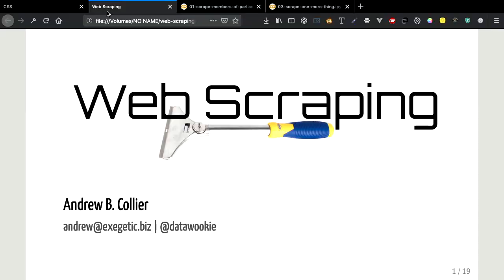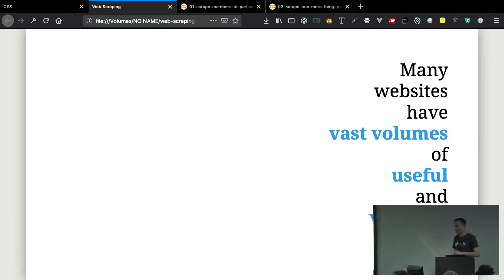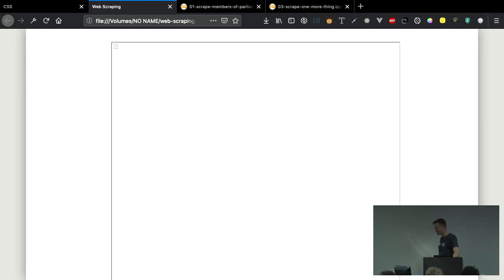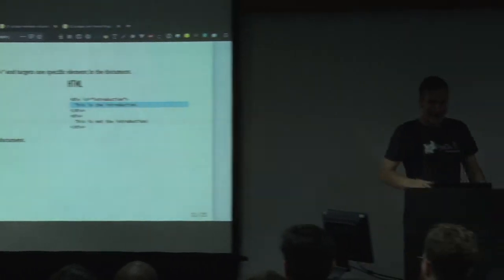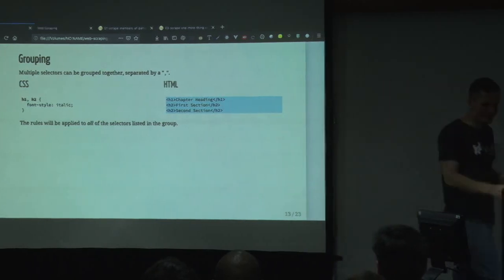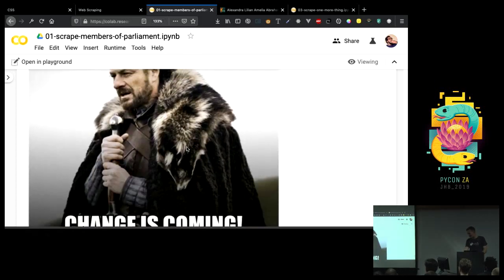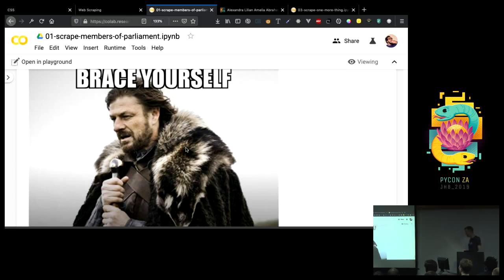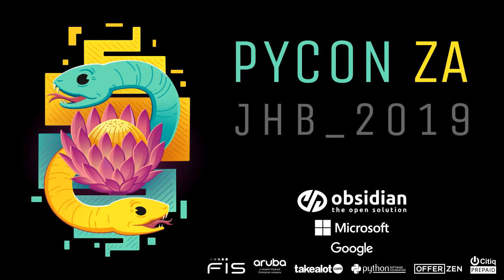There will be Data: Scraping the Web with Python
by Andrew Collier

Web scraping is an essential weapon for every Data Scientist to have in their arsenal. Whether you're creating a new dataset from scratch or augmenting an existing dataset, there are reams of data available to be harvested.

In this practical talk I'll show how to use CSS to isolate the relevant portions of a web page and then demonstrate how to use BeautifulSoup to retrieve the associated data.